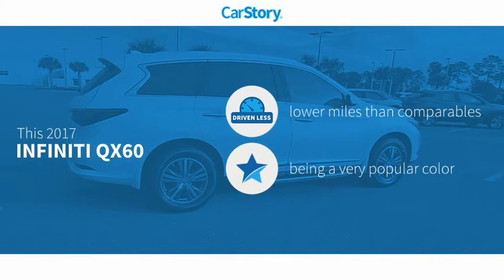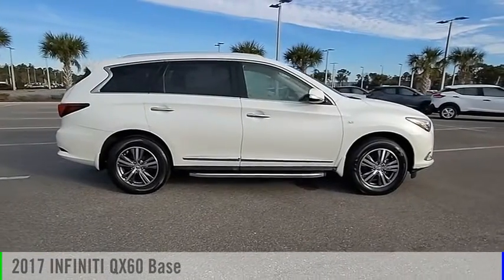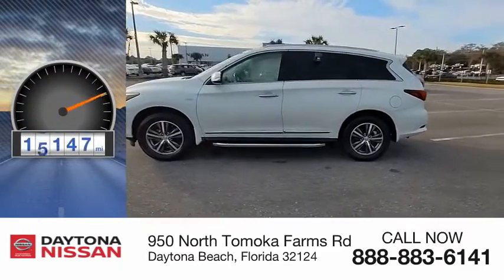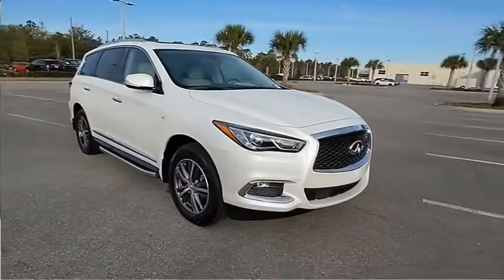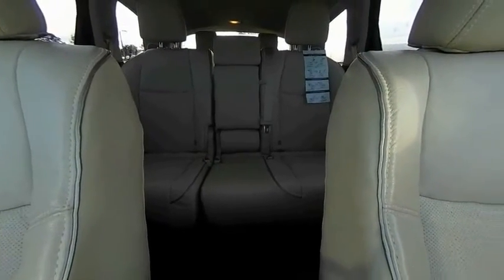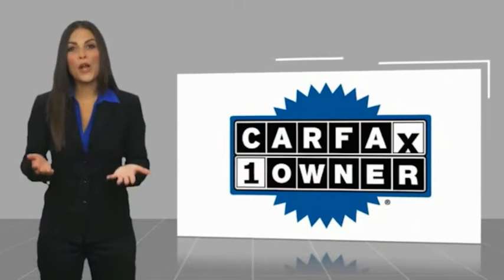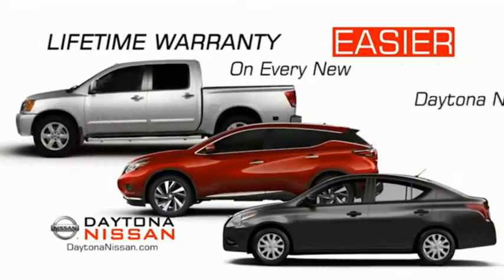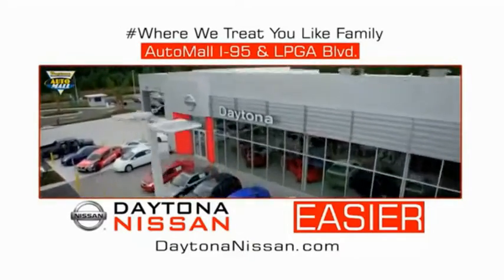2017 INFINITI QX60 Daytona Beach Florida PD10774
2017 INFINITI QX60 Base

Daytona Nissan
950 North Tomoka Farms Rd.

2017 INFINITI QX60 Base Recent Arrival! 19/26 City/Highway MPGAll of our vehicles are ASE Certified inspected so you can buy with confidence. Daytona Nissan at the Daytona International Automall. WE MAKE IT EASIER! Proudly serving Daytona Beach, Palm Coast, Port Orange, Deland, Deltona and beyond, there are numerous reasons to choose Daytona Nissan: professional and courteous sales staff, Nissan Certified technicians, and financial experts all with the single focus of addressing each of your needs with the utmost respect, care and attention to detail. *All Sale Prices are after $2,000 Cash Down or Trade-In Equity and do not include tax, tag, title, $998.50 dealer fee and $279 electronic registration filing fee. All advertised vehicles are subject to availability. Inventory, options and pricing are all subject to change. Not responsible for typographical and human error. Please contact dealer for further details and thank you for reading the fine print, happy motoring!